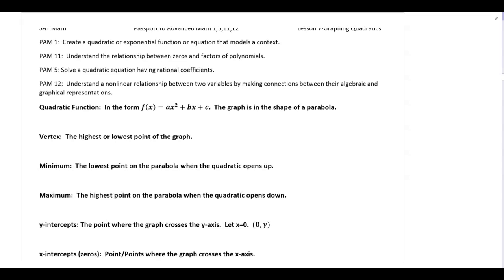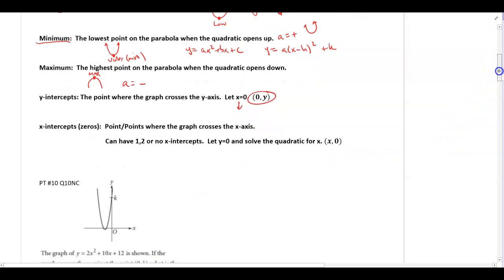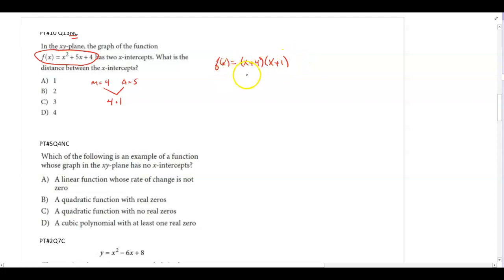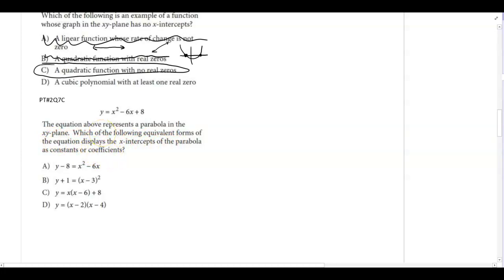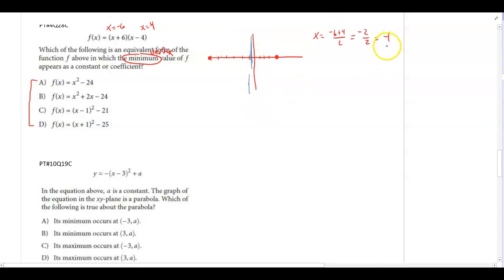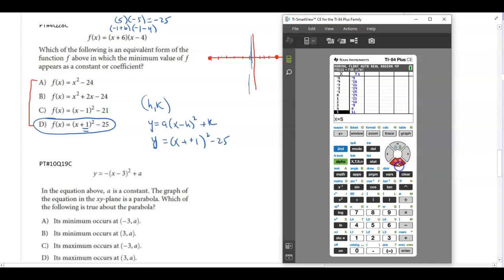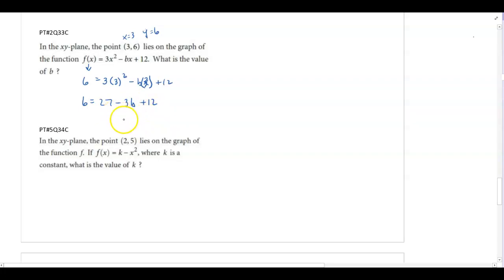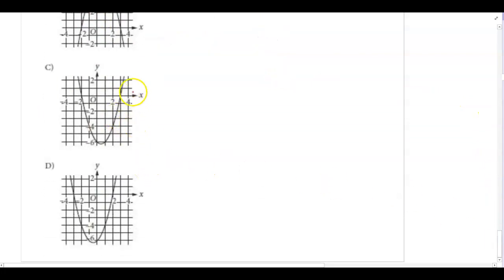PAM Lesson 7-Graphing Quadratics PAM 1,5,11,12